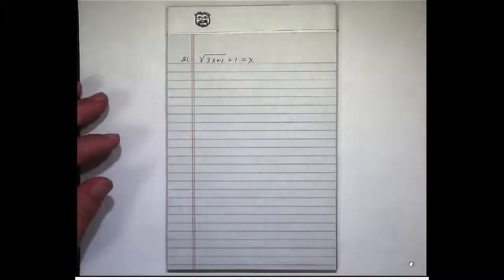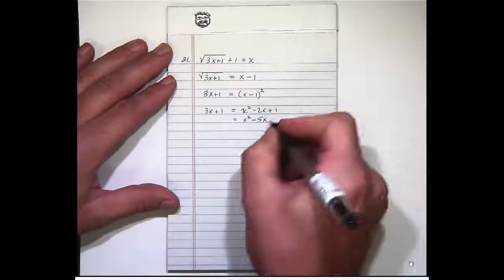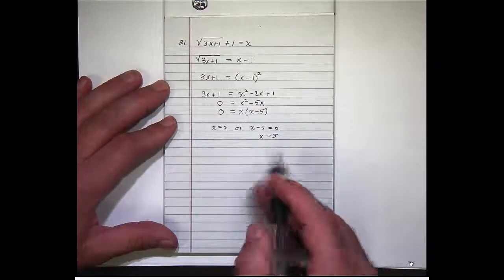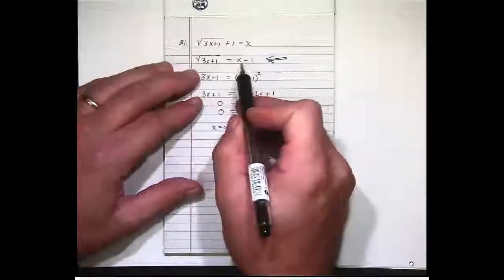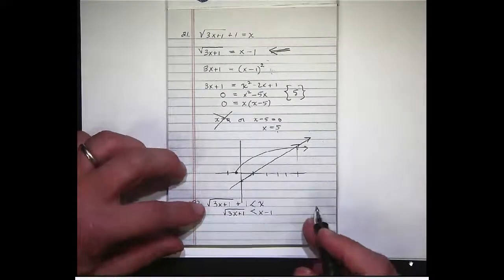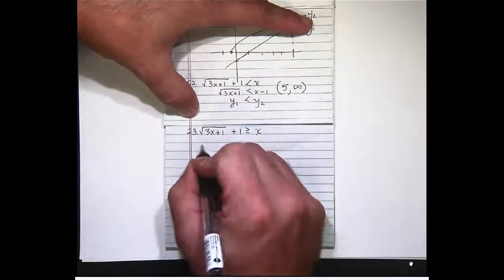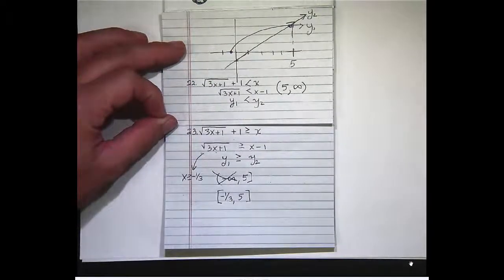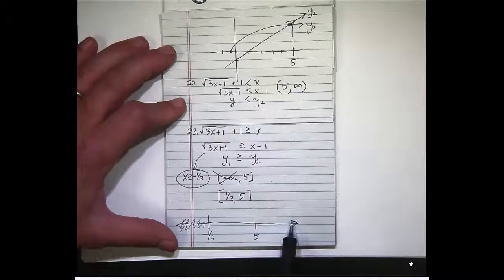Solving a Radical Equation and some inequalities - Old Unit D Test Review - Problems 21-23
Raw video of Me going over a radical equation and some associated inequalities. Enjoy